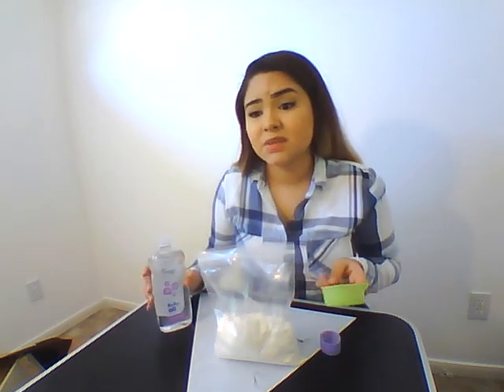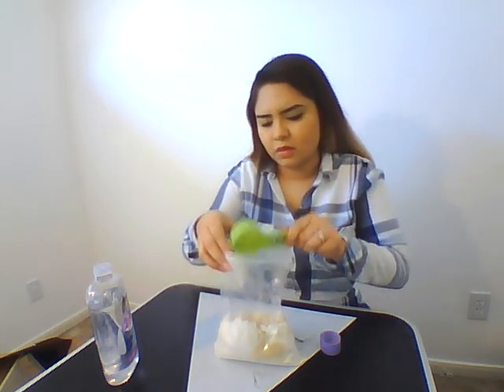Sensory Science Activity For Toddlers By ECDHUB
Hey there, all you curious little ones! Are you ready for a super-duper fun adventure? Well, get ready to dive into the world of "Sensory Science Activity For Toddlers" by ECDHUB! We're talking about activity for toddlers that will make your tiny fingers tingle with excitement. With ECDHUB, you can explore the most amazing activity for toddlers designed just for you! Get ready to squish and squelch in gooey playdough, or go on a colorful treasure hunt to find hidden objects in sand. ECDHUB's sensory science activities for toddlers are like a magical ticket to a world filled with textures, colors, and surprises. These activities are not just any activities; they are the coolest, most awesome activity for toddlers that you can imagine. So, put on your explorer hats and get ready to giggle, learn, and have a blast with ECDHUB's Sensory Science Activity For Toddlers!

ECDHUB's impressive achievements extend beyond educational content. The company has received the Silicon Valley Innovative EdTech Company Award and holds the distinction of securing the world's first ECD robot patent from the United States Patent Office.  ECDHUB boasts a vast repository of over 15,000 digital learning lessons, covering 16+ subjects, making Early Childhood Education accessible and affordable. The company is also a pioneer in the development of patented ECD robots, aiming to reshape the education landscape. In an exciting development, ECDHUB is set to introduce EDUCOIN, the world's first educational cryptocurrency, representing another milestone in their commitment to innovative learning solutions.

By signing up with ECDHUB, parents and educators gain access to high-value educational content that contributes significantly to children's cognitive and motor skill development.

Furthermore, ECDHUB's commitment to social impact is evident through its 'Sponsor a Child' initiative. When purchasing an ECDHUB package, 50% of the proceeds are directed towards a social impact fund, aligning with the company's mission as a Texas-based entity operating under social impact laws.